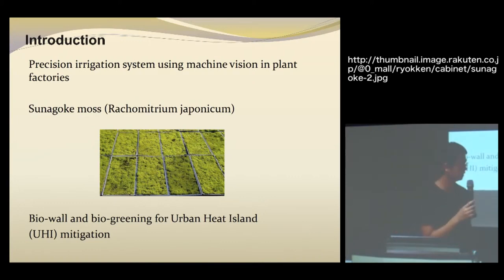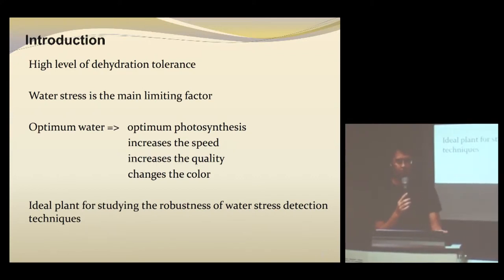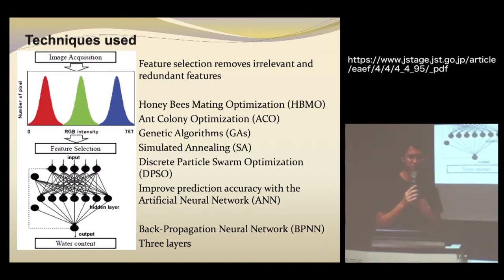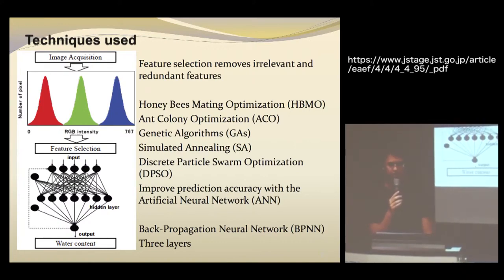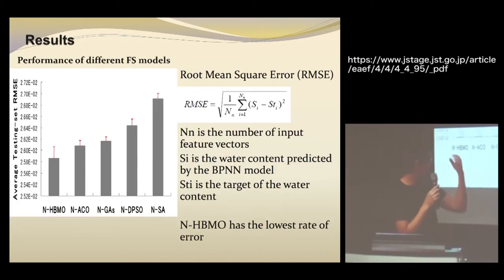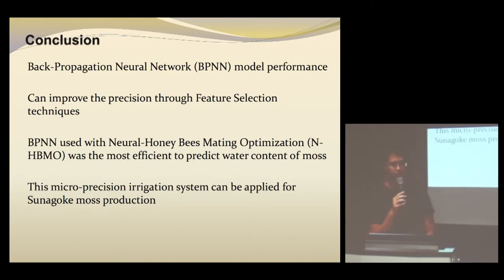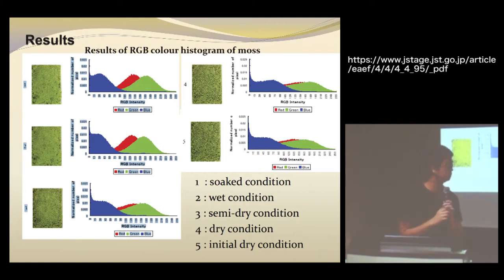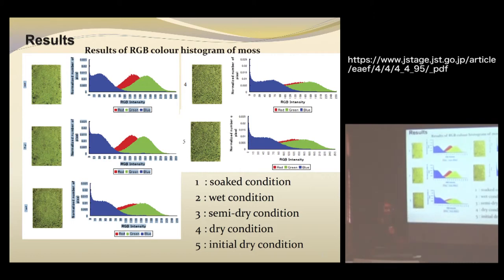Kyoto Univ. Introduction to Foreign Literature on Bio-Systems Engineering, Nov. 10, 2014 N. Chini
Nicolas Chini